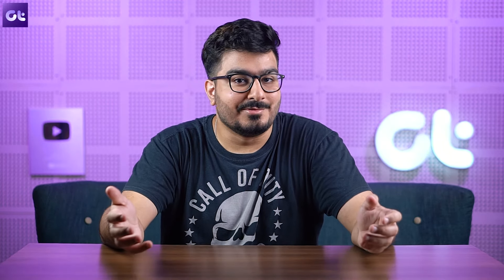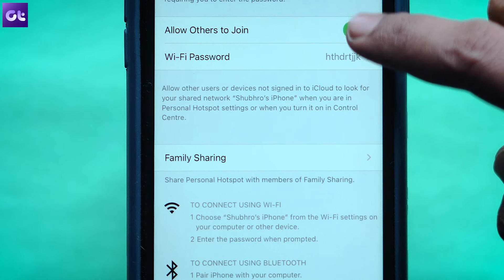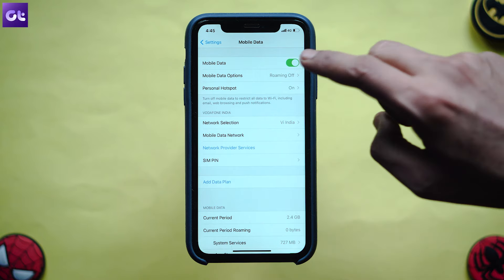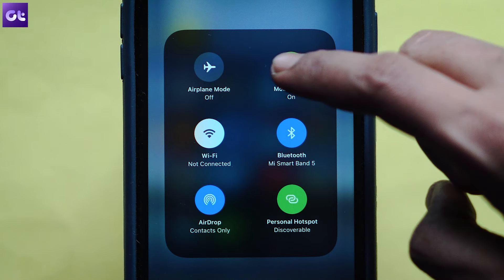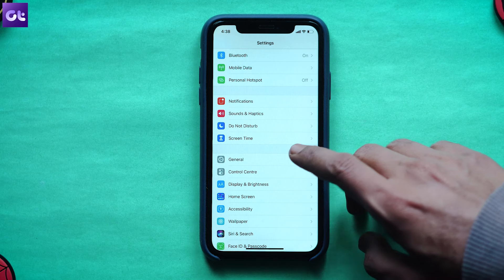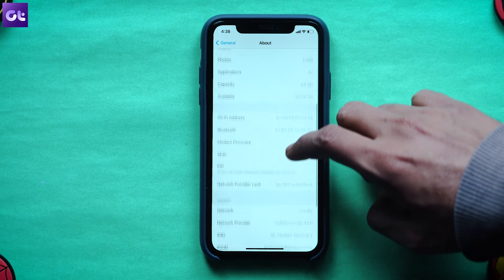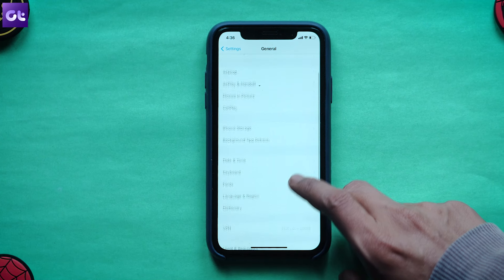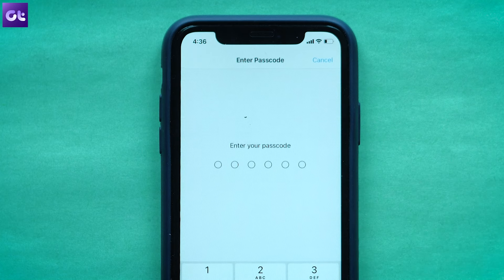How to Fix iPhone Hotspot Not Working Issue | Guiding Tech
Can't connect to your iOS device's hotspot? Here are 5 super easy ways to fix your iPhone Hotspot not working.

Since we are all working from home, internet connectivity is a major deal for us. Not everyone has good broadband connections, however, which is why I know a lot of you guys rely on mobile hotspots. Sadly, there are times when your laptop just fails to connect to your iPhone's WiFi Hotspot. Well, that's what this video is about.